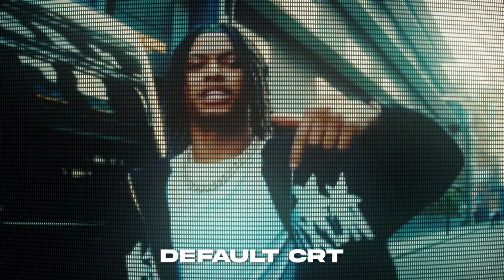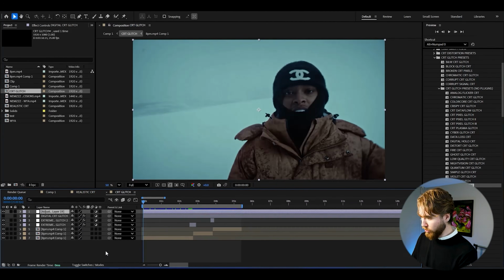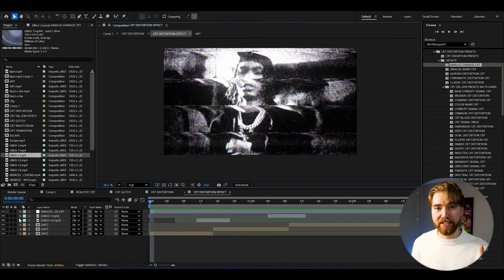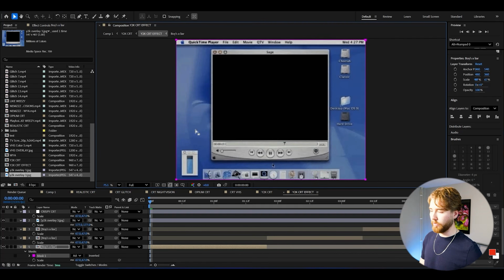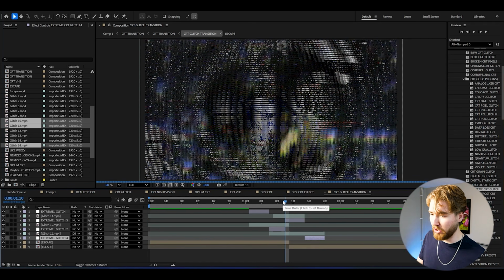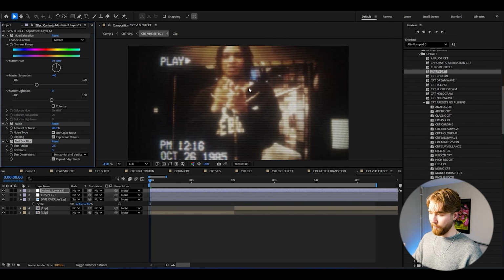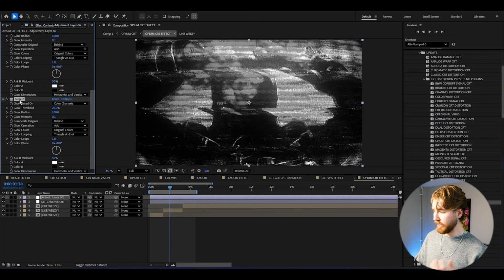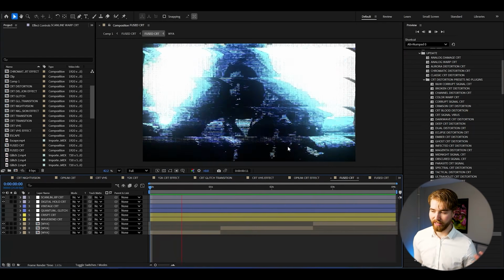How to Create EVERY CRT EFFECT (Masterclass) w/free download - After Effects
Editing assets that will save you time (presets, transitions, and textures)

00:00 Preview
00:17 Why do we need the CRT Look?
00:32 Who am I?
00:49 What You Will Need
01:19 ULTIMATE CRT BUNDLE 50% OFF
01:31 FREE SAMPLE DOWNLOAD
01:45 Default CRT
03:51 Realistic CRT
05:09 CRT Glitch
10:00 CRT Distortion
13:31 CRT Nightvision
16:08 Y2K CRT
19:00 CRT TV ON/OFF Transition
21:08 CRT Glitch Transition
24:20 Chromatic CRT
27:24 CRT VHS
31:33 Opium CRT
35:32 Fused CRT
39:29 Final CRT + Bonus Tips